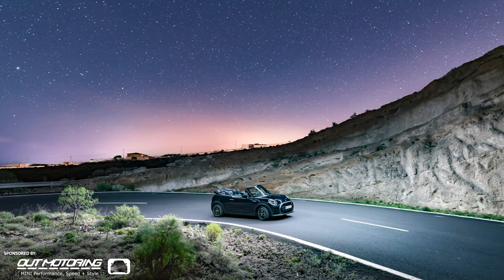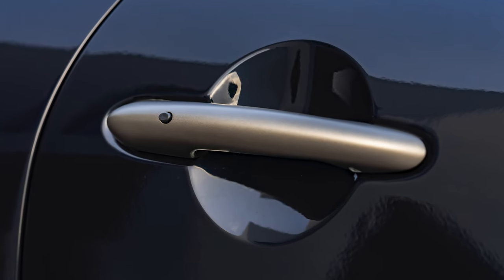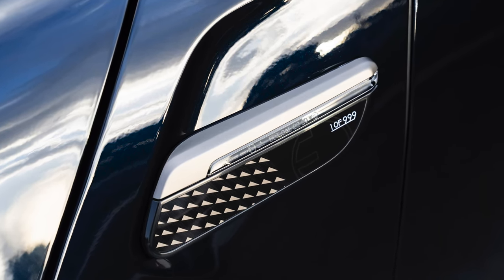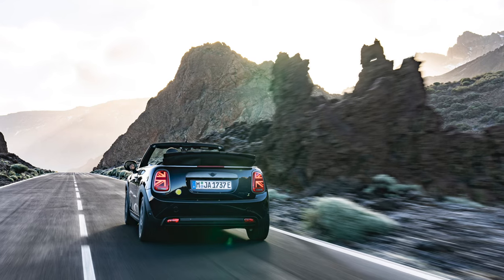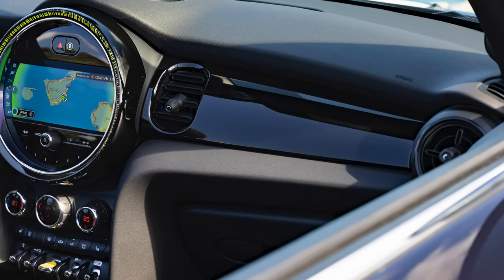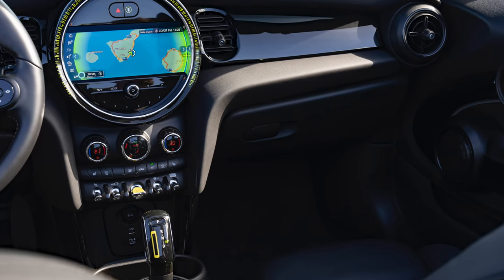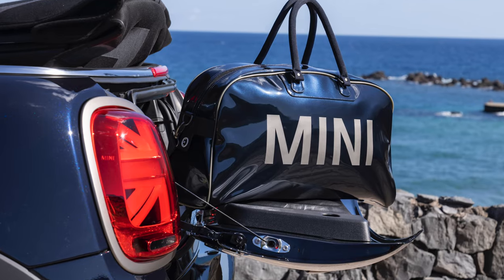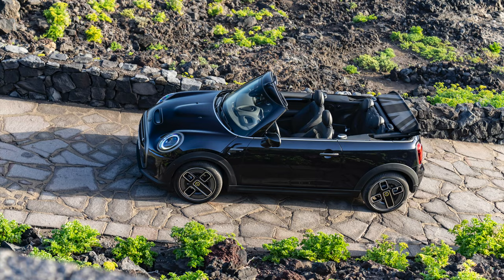MINI Launches It's First Electric Convertible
Well It's Official. MINI is launching a limited run of electric F57 MINI Cooper Convertibles. Only 999 will be produced.

Show your love for The Miniac with a Super Thanks. Click the superthanks button at the bottom of the screen. Your support allows me to make even better content and continually improve the channel.

Follow The Miniac on Instagram! @the.miniac